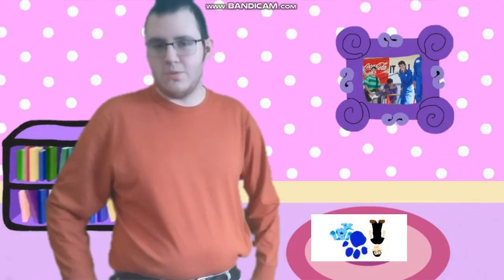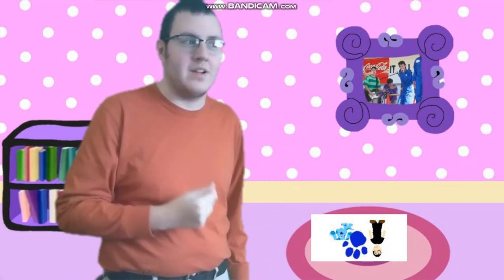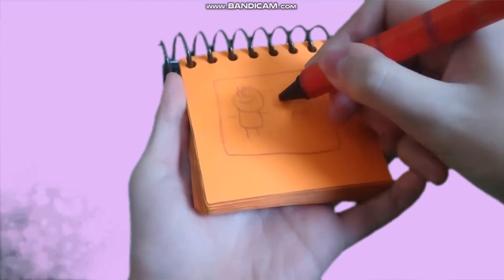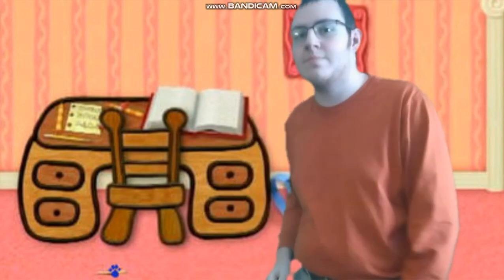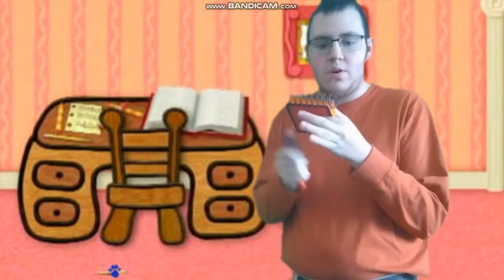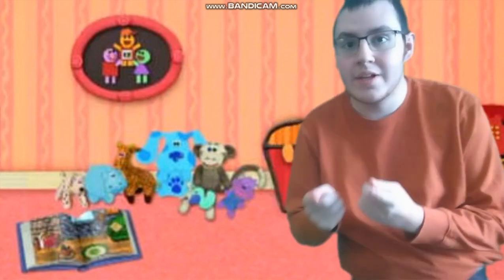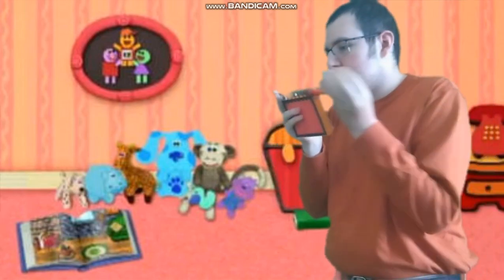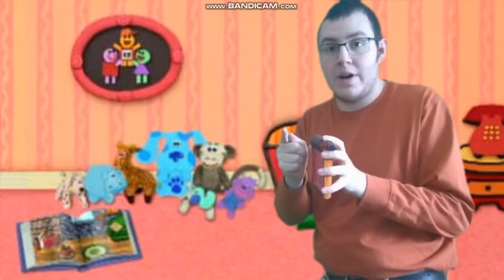How to draw 3 Clues from What Is Blue Trying To Do? (My version)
Credit to Slimbran, Jordan Gwartney, Noah Bisson, and other Cluetubers for backgrounds and Assets.